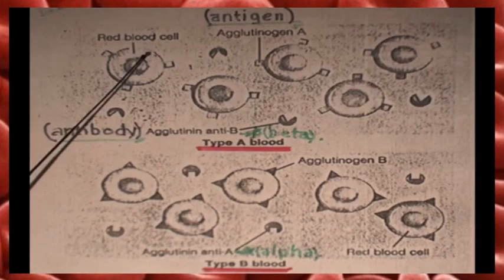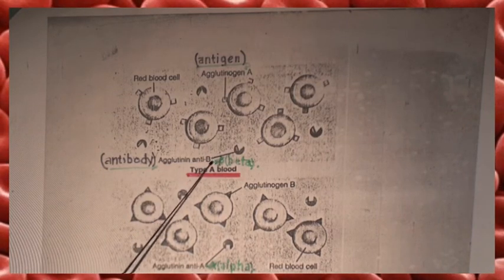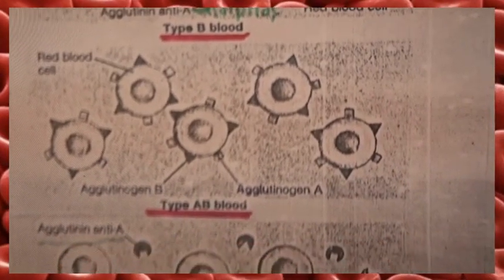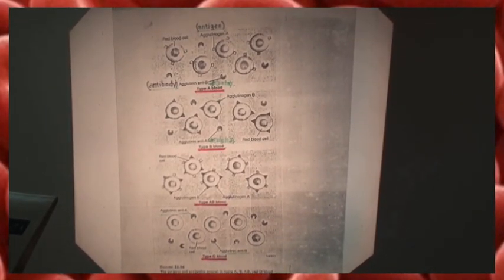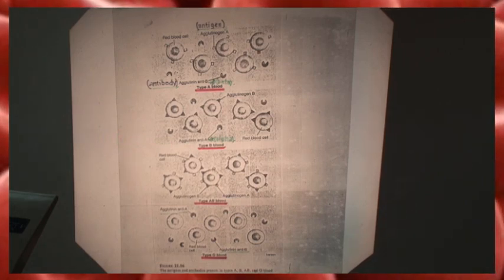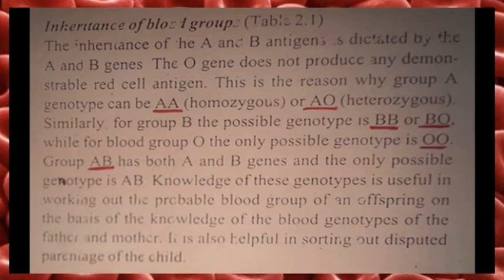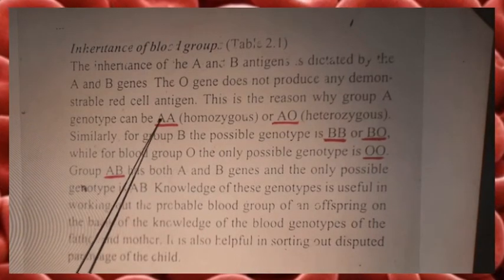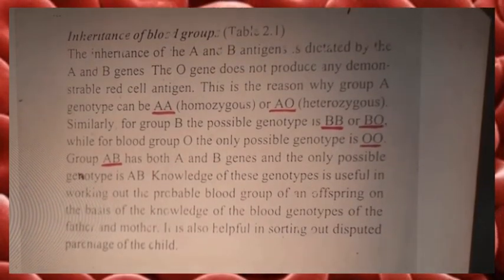1 Blood Groups 2019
Medicine Technology - School of Medicine - JU